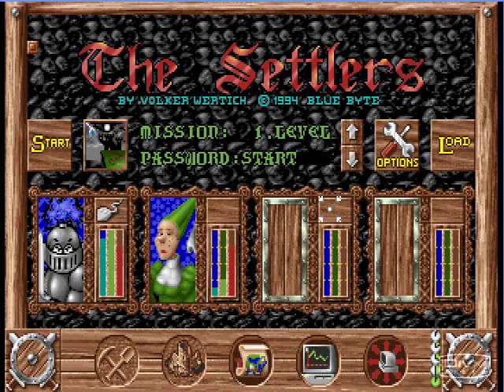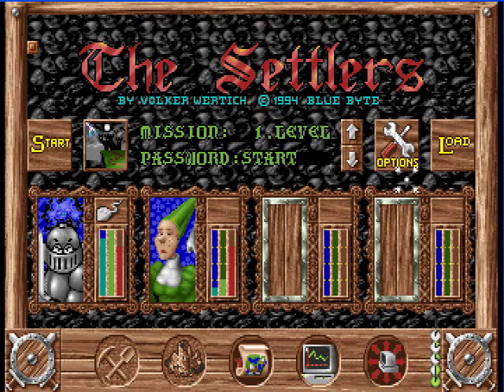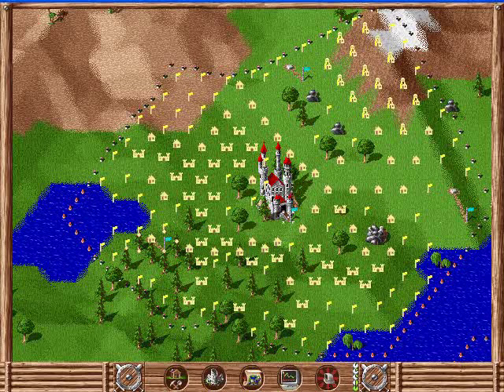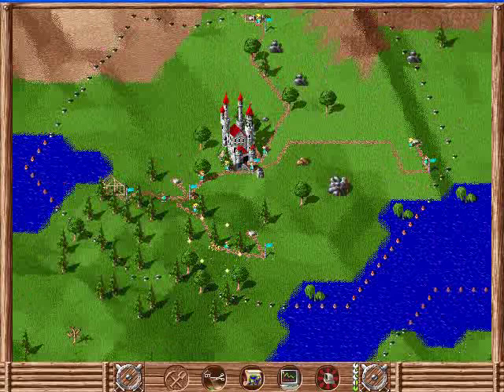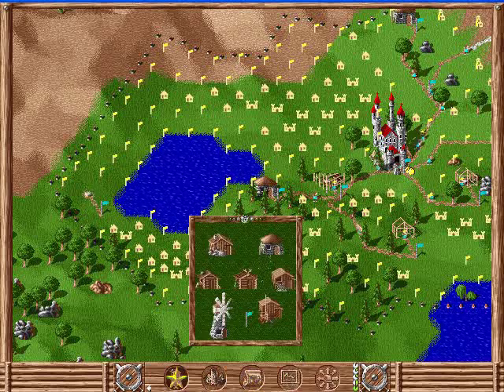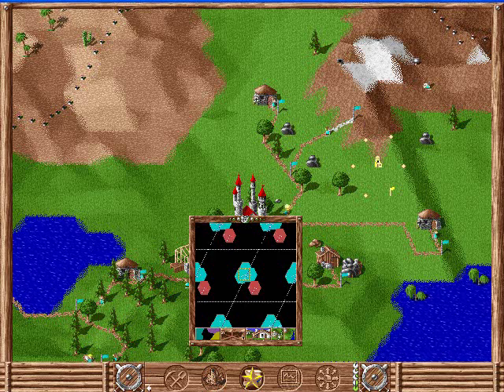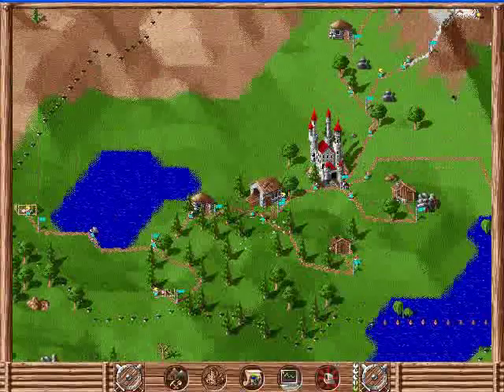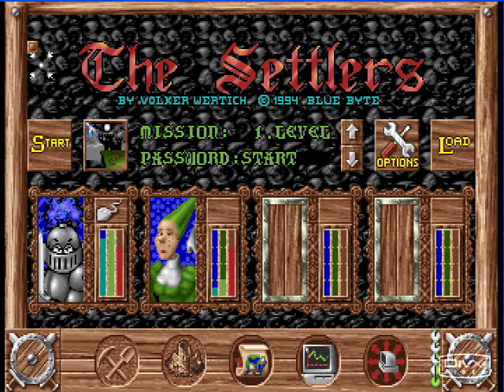Let's Play Settlers 1 - Episode 01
This is my first Let's Play video. I take a trip down memory lane and play Settlers 1, and old DOS game released in 1993.

This is the first video, and I go through the main page and get started on the first mission.